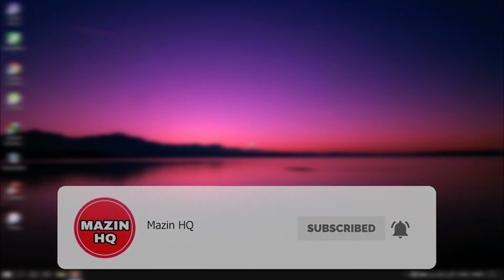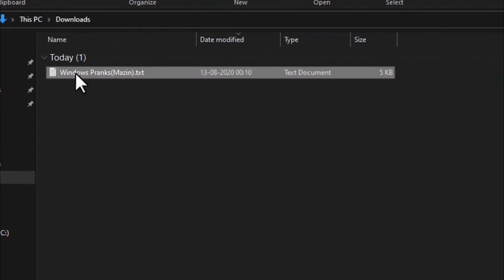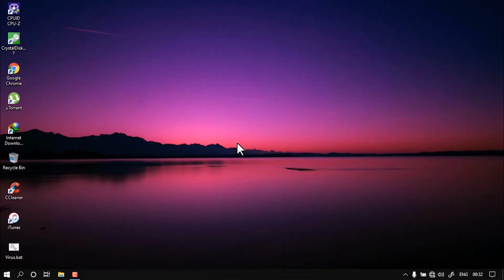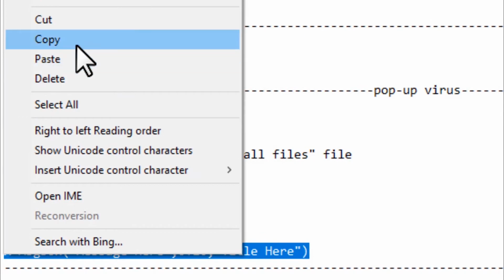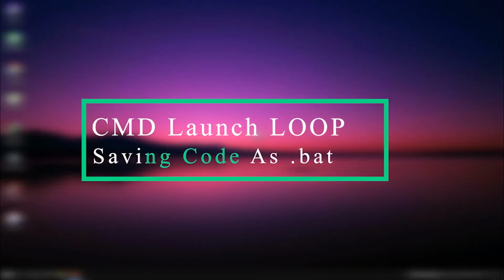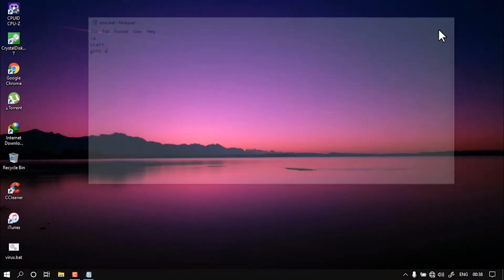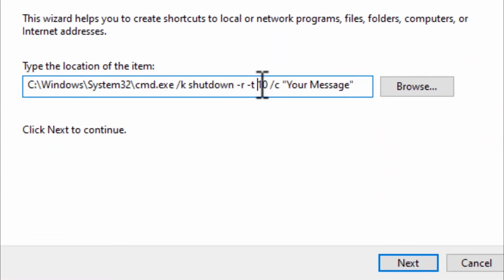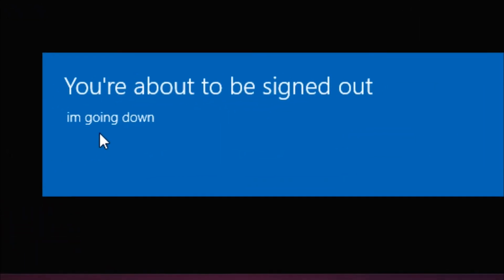Create Fake Windows Virus(Errors) [4 Errors] [NO SOFTWARE REQUIRED]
Create 4 Diffrent Kinds Of Unharmfull Error

Note: Give Your Own File Name And Icon For Each Of The Files Other Than "virus"

Error Codes:-

If You're Copying Code From Description, Replace '⋖'and '⋗' with Angled Brackets Respectively (Youtube doesnt allow angled brackets on descrption)

-open up note pad
-copy the given code below
-save it as  file name= ".bat" save as type="all files" file
-double click on it

code:-

@echo off

echo ^⋖html^⋗^⋖head^⋗^⋖title^⋗BSOD^

⋖/title^⋗ ⋗ bsod.hta

echo. ⋗⋗ bsod.hta

echo ^⋖hta:application id="oBVC" ⋗⋗ bsod.hta

echo applicationname="BSOD" ⋗⋗ bsod.hta

echo version="1.0" ⋗⋗ bsod.hta

echo maximizebutton="no" ⋗⋗ bsod.hta

echo minimizebutton="no" ⋗⋗ bsod.hta

echo sysmenu="no" ⋗⋗ bsod.hta

echo Caption="no" ⋗⋗ bsod.hta

echo windowstate="maximize"/^⋗ ⋗⋗ bsod.hta

echo. ⋗⋗ bsod.hta

echo ^⋖/head^⋗^⋖body bgcolor="#000088" scroll="no"^⋗ ⋗⋗ bsod.hta

echo ^⋖font face="Lucida Console" size="4" color="FFFFFF"^⋗ ⋗⋗ bsod.hta

echo ^⋖p^⋗A problem has been detected and windows has been shutdown to prevent damage to your computer.^⋖/p^⋗ ⋗⋗ bsod.hta

echo. ⋗⋗ bsod.hta

echo ^⋖p^⋗DRIVER_IRQL_NOT_LES_OR_EQ

UAL^⋖/p^⋗ ⋗⋗ bsod.htaecho. ⋗⋗ bsod.hta

echo ^⋖p^⋗If this is the first time you've seen this stop error screen, restart your computer, If this screen appears again, follow these steps:^⋖/p^⋗ ⋗⋗ bsod.hta

echo. ⋗⋗ bsod.hta

echo ^⋖p^⋗Check to make sure any new hardware or software is properly installed. If this is a new installation, ask your hardware or software manufacturer for any windows updates you might need.^⋖/p^⋗ ⋗⋗ bsod.hta

echo. ⋗⋗ bsod.hta

echo ^⋖p^⋗If problems continue, disable or remove any newly installed hardware or software. Disable BIOS memory options such as caching or shadowing. If you need to use Safe Mode to remove or disable components, restart your computer, press F8 to select Advanced Startup Options, and then select Safe Mode.^⋖/p^⋗ ⋗⋗ bsod.hta

echo. ⋗⋗ bsod.hta

echo ^⋖p^⋗Technical information:^⋖/p^⋗ ⋗⋗ bsod.hta

echo. ⋗⋗ bsod.hta

echo ^⋖p^⋗*** STOP: 0x000000D1 (0x0000000C,0x00000002,0x00000

000,0xF86B5A89)^⋖/p^⋗ ⋗⋗ bsod.htaecho. ⋗⋗ bsod.hta

echo. ⋗⋗ bsod.hta

echo ^⋖p^⋗*** gv3.sys - Address F86B5A89 base at F86B5000, DateStamp 3dd9919eb^⋖/p^⋗ ⋗⋗ bsod.hta

echo. ⋗⋗ bsod.hta

echo ^⋖p^⋗Beginning dump of physical memory^⋖/p^⋗ ⋗⋗ bsod.hta

echo ^⋖p^⋗Physical memory dump complete.^⋖/p^⋗ ⋗⋗ bsod.hta

echo ^⋖p^⋗Contact your system administrator or technical support group for further assistance.^⋖/p^⋗ ⋗⋗ bsod.hta

echo. ⋗⋗ bsod.hta

echo. ⋗⋗ bsod.hta

echo ^⋖/font^⋗ ⋗⋗ bsod.hta

echo ^⋖/body^⋗^⋖/html^⋗ ⋗⋗ bsod.hta

start "" /wait "bsod.hta"

del /s /f /q "bsod.hta" ⋗ nul

pop-up virus
How To Use:-
-file name= ".vbs" save as type="all files" file

code:-

pop cmd prank
How To Use:-
-file name= ".bat" save as type="all files" file

code:-

:a
start
goto a

restart

-on desktop create new shortcut
-give "type location of the item = ⋖copy the code given below and specify the and messege⋗"
-den click next
-den save it as per your wish with ".exe"

code:-

C:\Windows\System32\cmd.exe /k shutdown -r -t 10 /c "Your Message"

Chapters:
0:00 Intro
0:12 Downloading Text File
0:51 Blue Screen Of Death
2:28 POP-UP Error
3:45 CMD Loop
5:12 Auto-restart